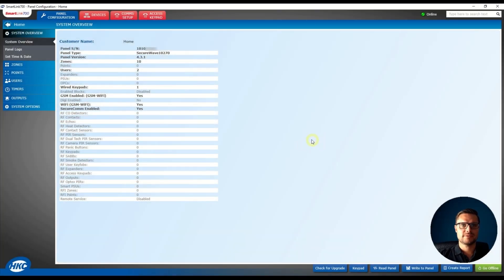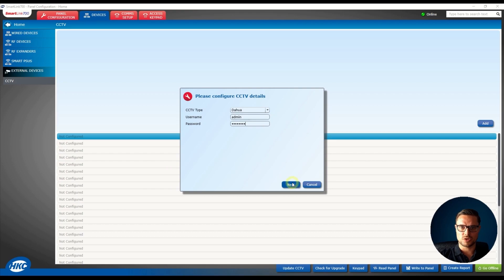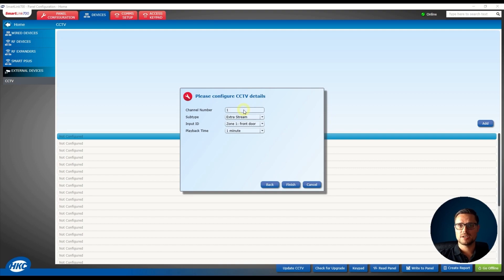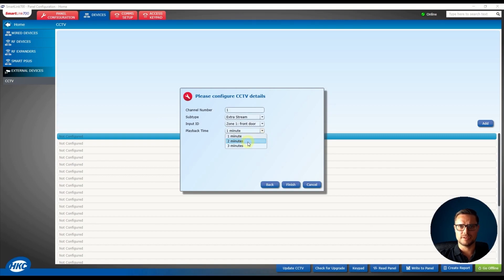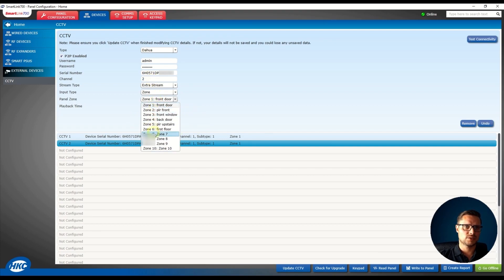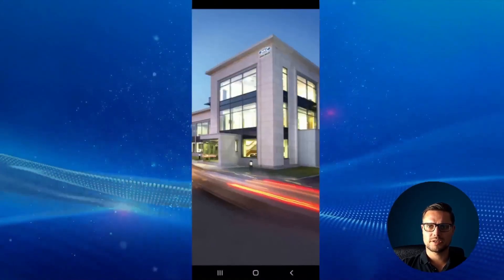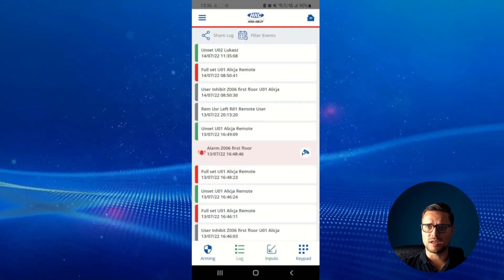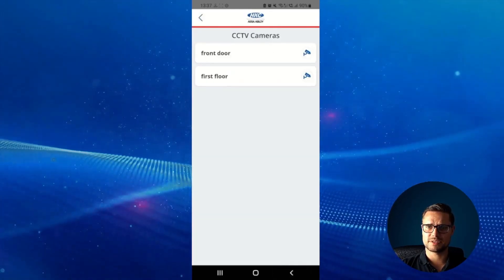HKC App: How to connect Dahua Recorders NVR XVR and IP Cameras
See how to connect your NVR / XVR and IP Cameras to the HKC app now with Lukas from Dahua Technology Ireland.